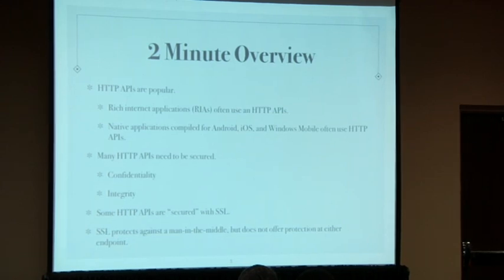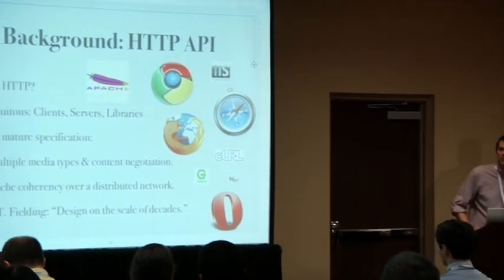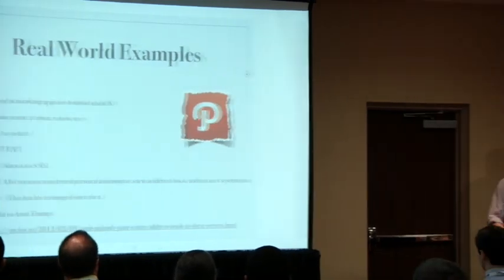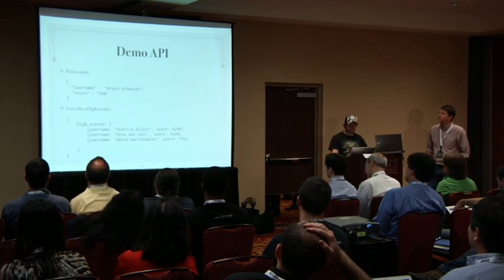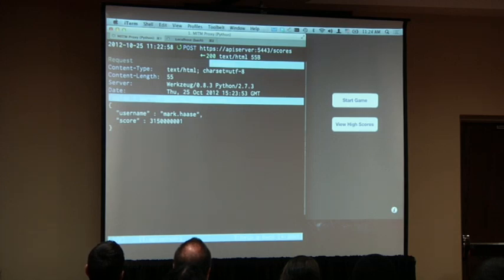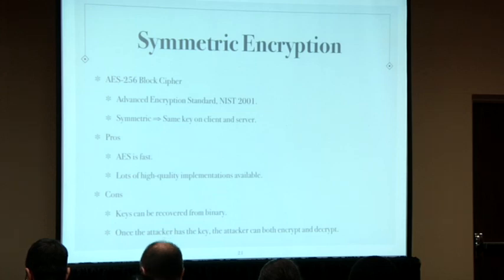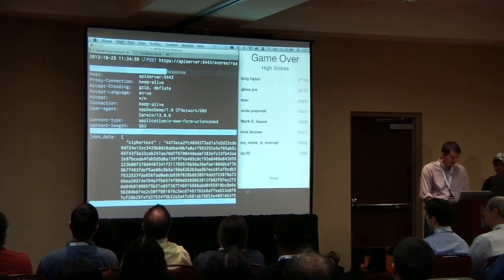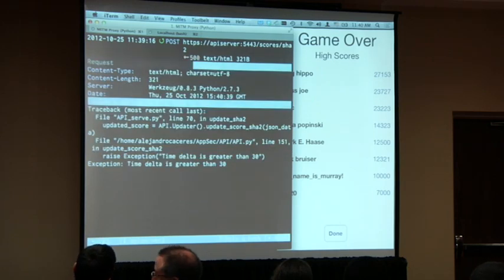OWASP AppSecUSA 2012: Reverse Engineering Secure HTTP API's With an SSL Proxy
Speakers: Alejandro Caceres and Mark Haase

The proliferation of mobile devices has led to increased emphasis on native applications, such as Objective-C applications written for iOS or Java applications written for Android. Nonetheless, these native client applications frequently use HTTP APIs to communicate with a backend server. In addition, browser-based applications are growing more complex, and are also more likely to make asynchronous calls to HTTP APIs.

In this presentation, we walk through a common (but insecure) method of securing HTTP APIs with SSL. As we will demonstrate, properly configured SSL will protect a protocol from eavesdropping (man-in-the-middle attack) but will not protect that protocol from the end user himself. In particular, we demonstrate how an end user can use an SSL proxy to decrypt and reverse engineer the HTTP API.

We will show a hypothetical HTTP API over SSL that tracks high scores for games.
Then we will demonstrate an attack on that HTTP API using mitmproxy, an open source SSL proxy, to show how an attacker can forge a high score, even though the protocol is tunneled over SSL. We will then demonstrate a modified HTTP API that is resistant to this type of attack.

Finally, we will wrap up by discussing other applications of SSL proxies to web application security testing, such as analyzing HTTP APIs to see if any personal information -- such as a user's address book -- are being transmitted over the API. This is the same technique used by researcher Arun Thampi in February 2012 to determine that the Path application on iOS was secretly uploading users' contacts to its HTTP API.